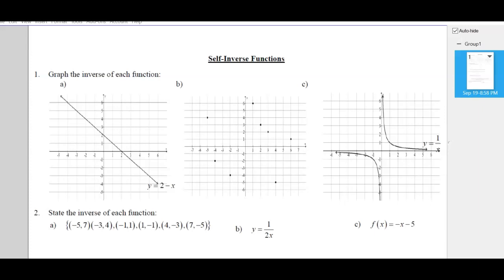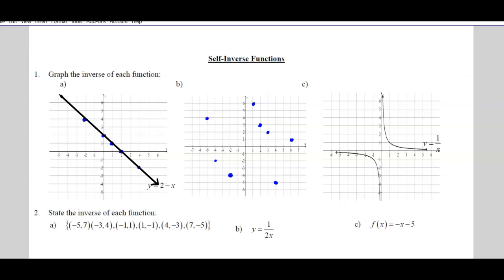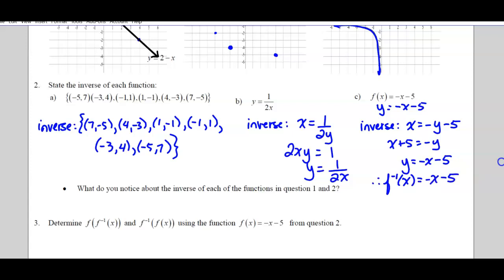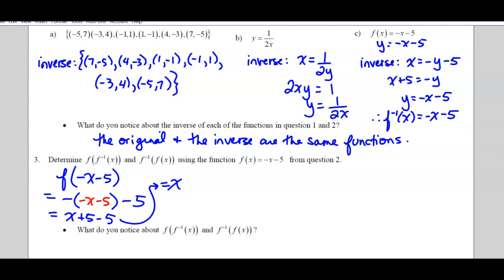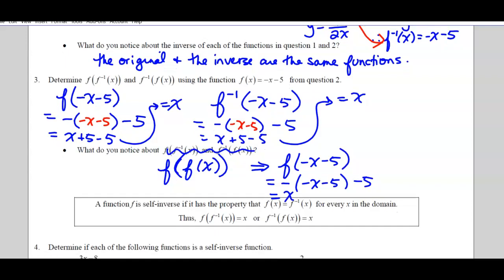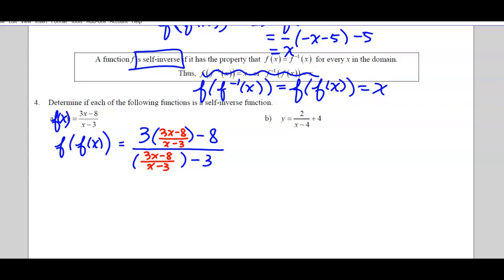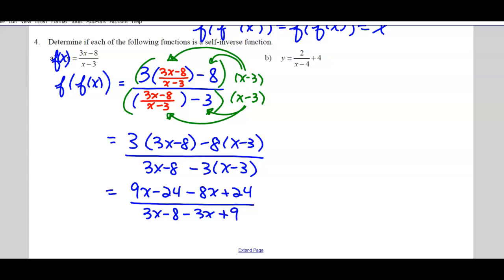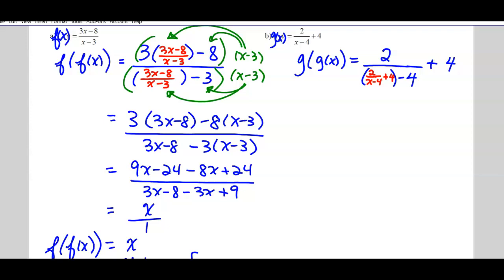271 Self Inverse Functions